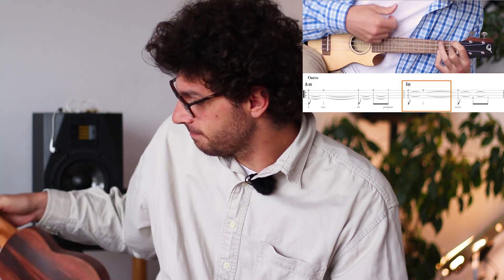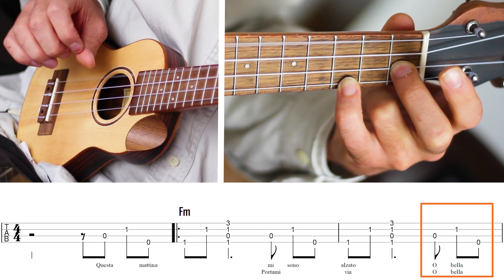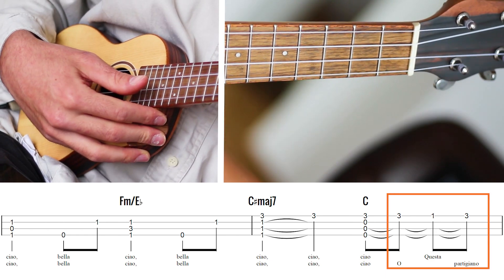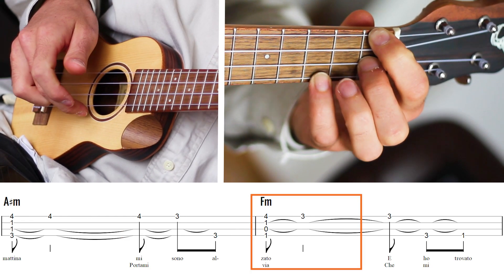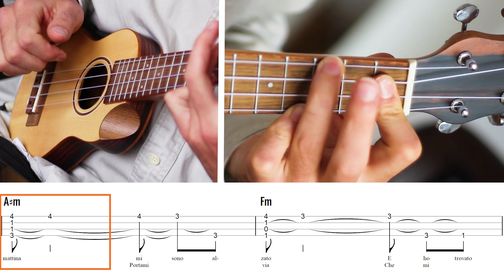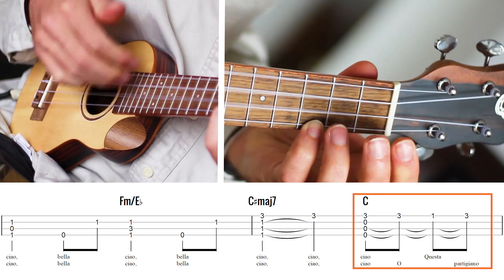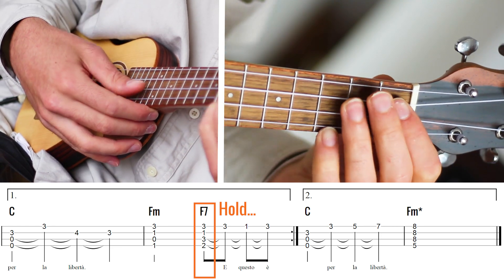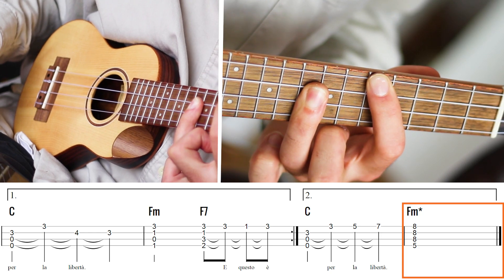Bella Ciao (Ukulele Fingerstyle Tutorial)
This is my step by step ukulele fingerstyle tutorial - tab reading for "Bella Ciao" lately popular around the Casa de Papel/Money Heist show. Interactive and printable tabs here: